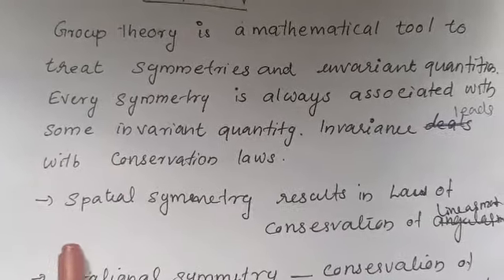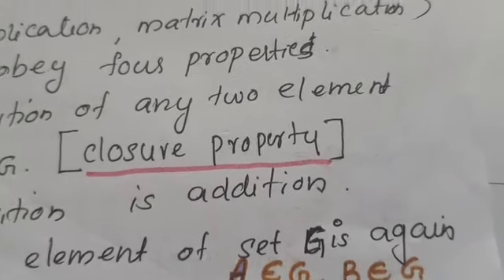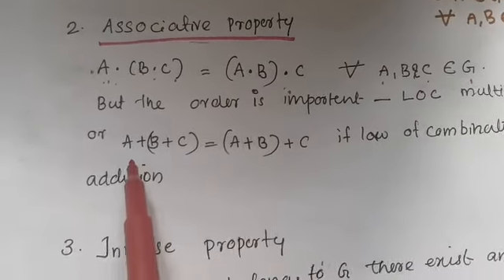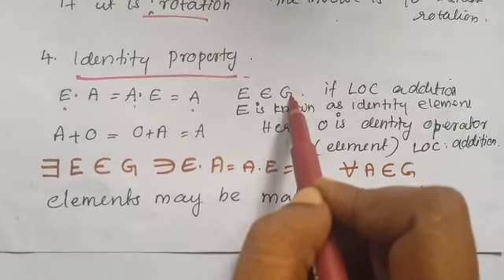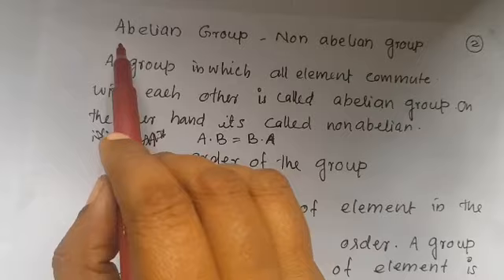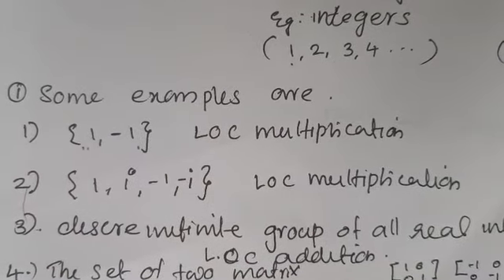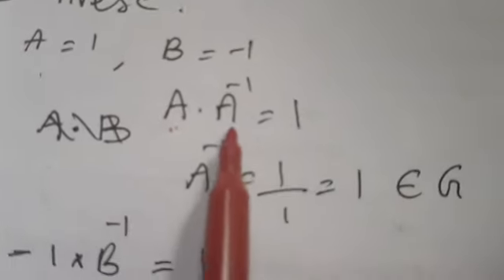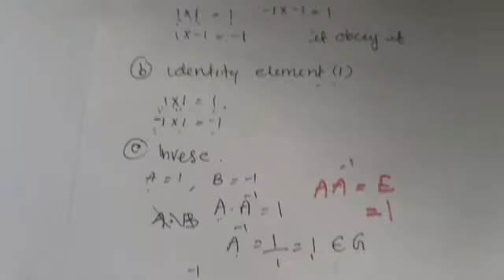Group theory for you